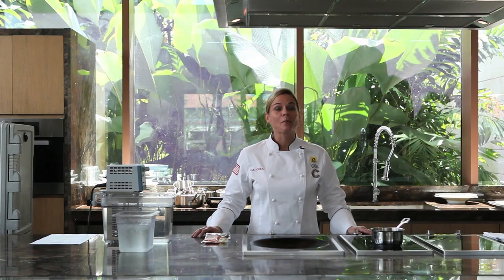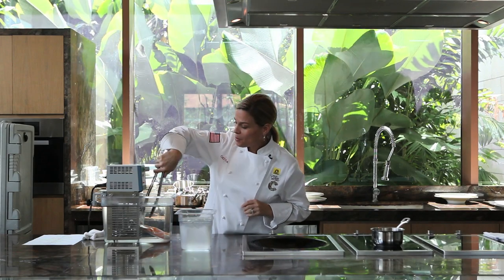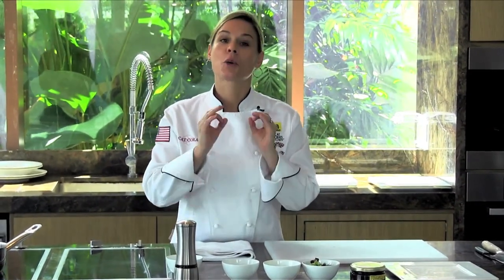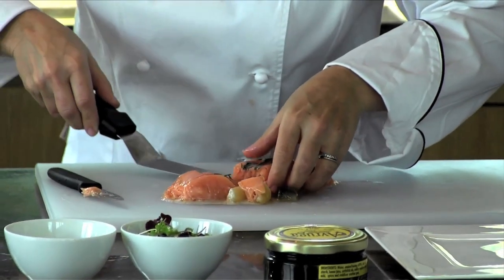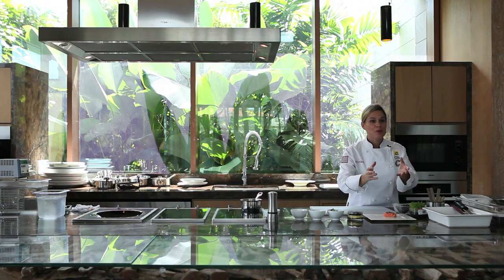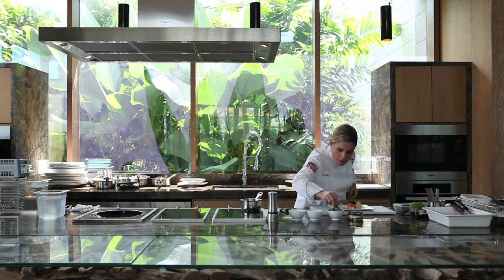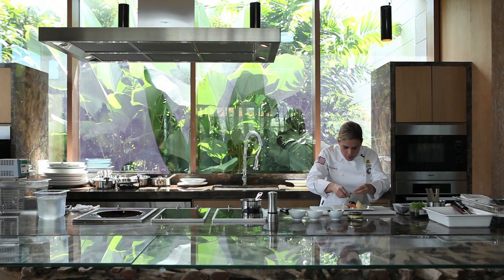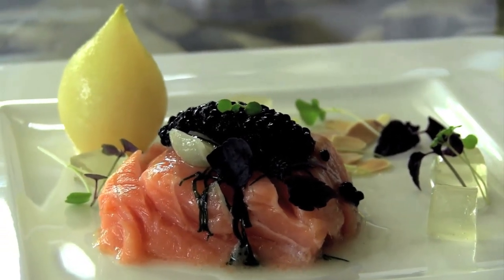Cat Cora at Resorts World Sentosa - Sous Vide 48°C King Salmon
Celebrity chef Cat Cora shows us how her signature dish Sous Vide 48°C King Salmon is made. The delectable dish is available at the Ocean Restaurant by Cat Cora at Marine Life Park's S.E.A. Aquarium.

Drop by from 2 to 7 February and you may catch the first and only female Iron Chef from Chef America in person.